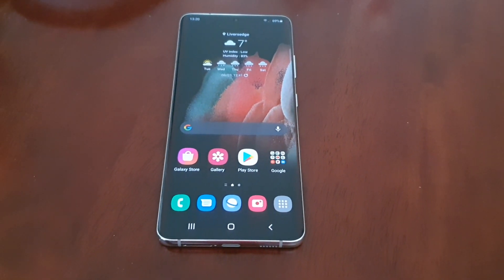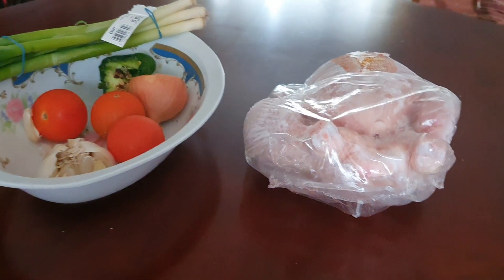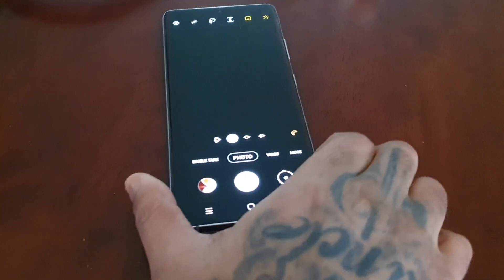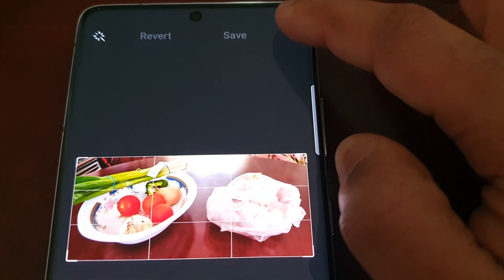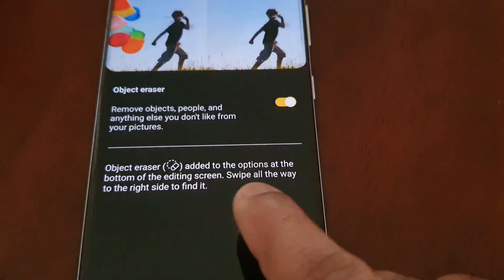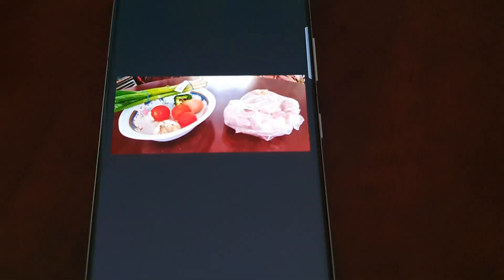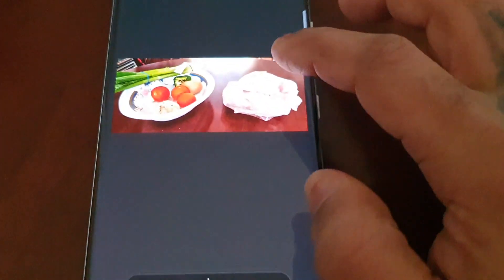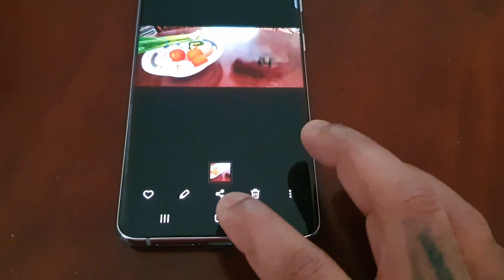Samsung Galaxy S21 Ultra How To Turn On HIDDEN Object Eraser Tool/Erase People & Object From Photo's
hi everyone android doctor back again in todays video i will be showing you all how to turn on/enable the HIDDEN Object Eraser Tool this tool is really good it allows you to quickly erase persons from any recently taken or old pictures you can also remove unwanted objects too!!